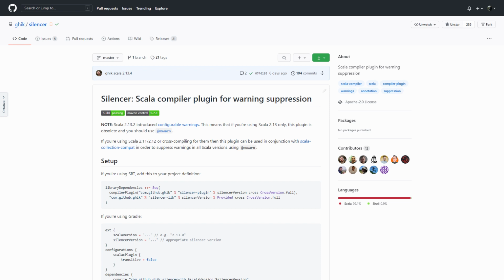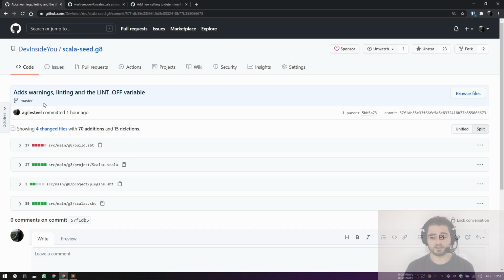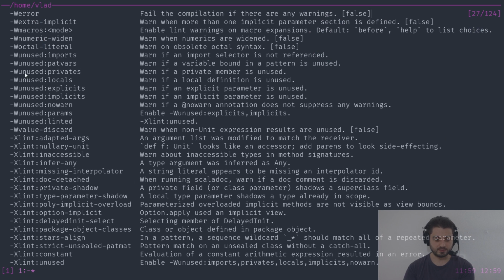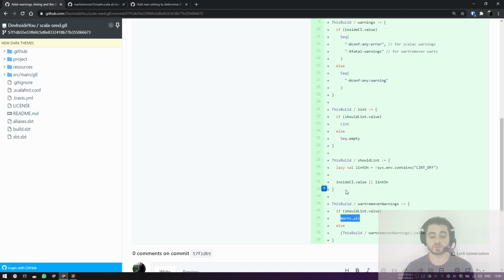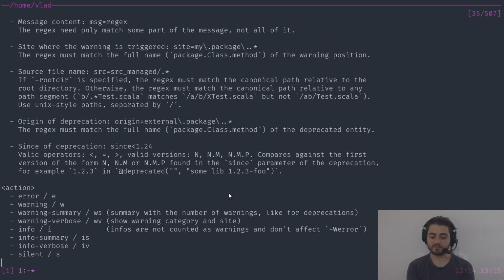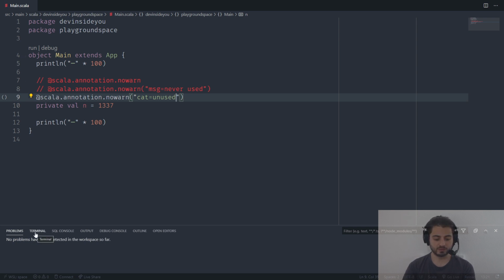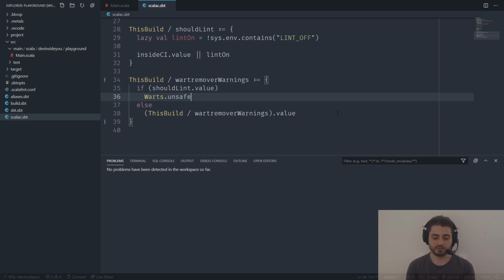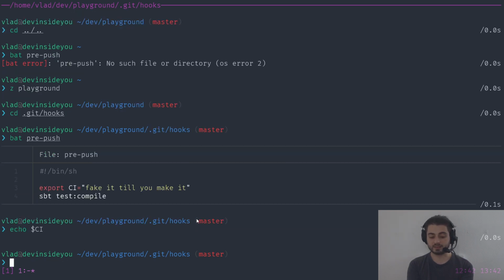Scala Compiler Options, Fatal Warnings and Linting Guide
In this video we are going to learn all there is to know related to scalac options related to warnings and linting. Where to find them, how to configure them, how to silence them and much more.

Table of Contents:
00:00 intro
03:36 the battle plan
10:16 the changeset
12:22 list scalac flags
22:04 -Wconf
29:03 let's see it in action
40:36 wartremover warts
42:26 git hooks